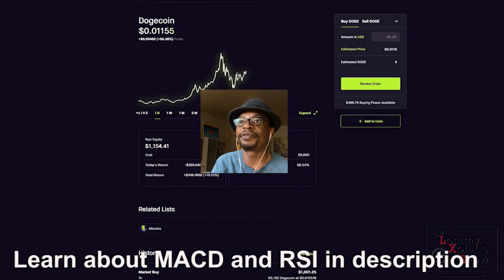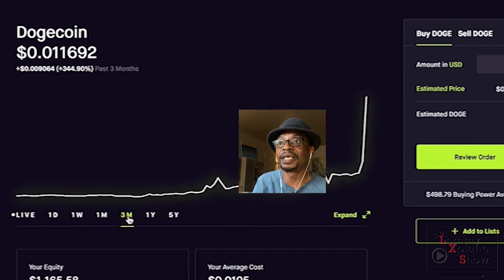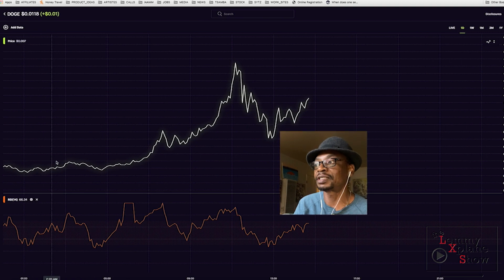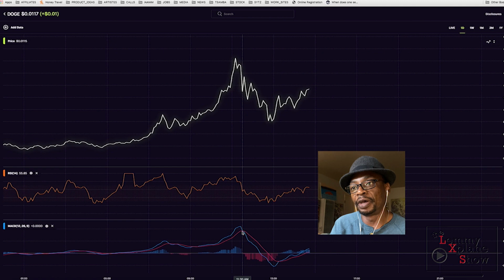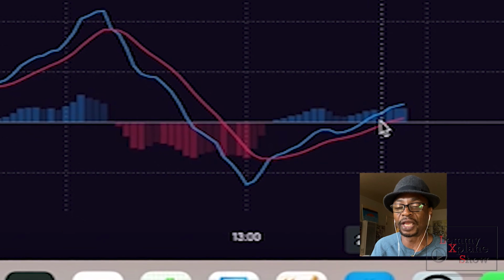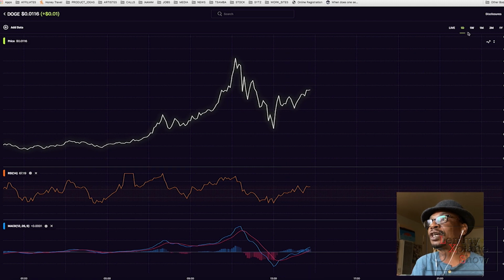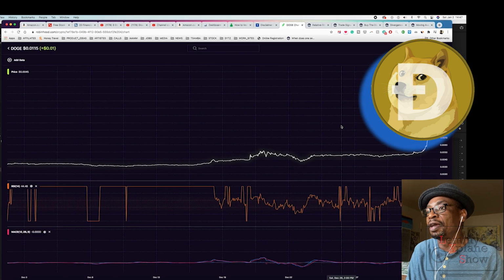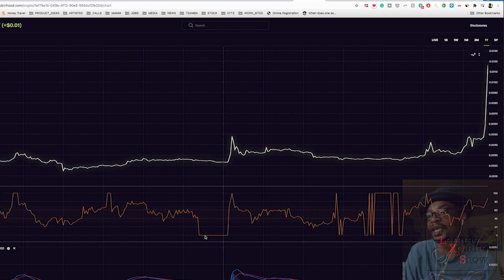Dogecoin trading using Technical analysis MACD and RSI on Robinhood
Trading can be more profitable if you have the tools to inform your decision. In this video, I show how I use the Relative Strength Index (RSI) indicator and the Moving Average Convergence Divergence (MACD) indicator on Robinhood
How to buy Dogecoin online and get a free stock, join